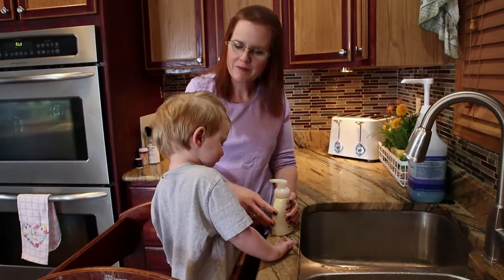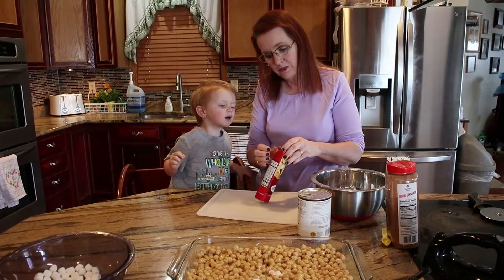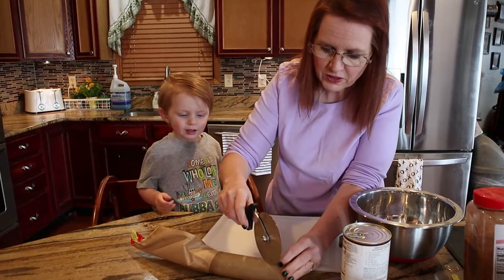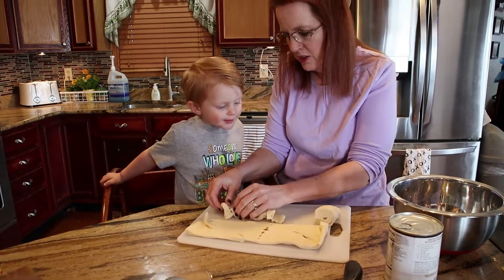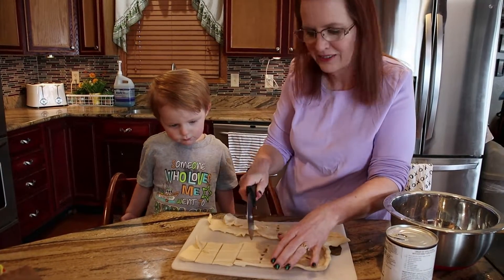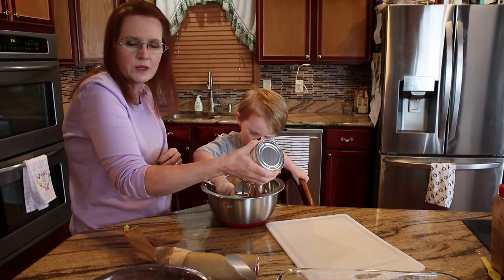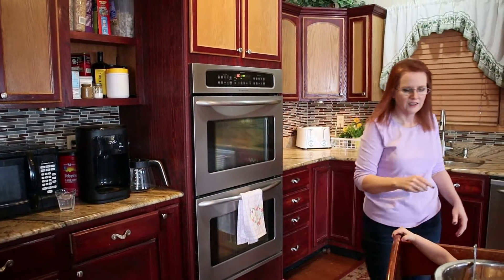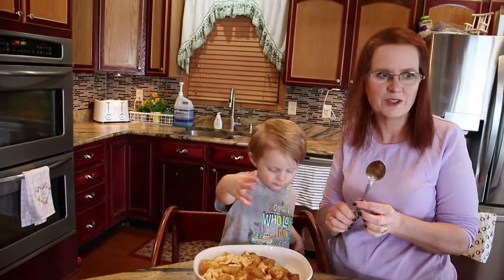Apple Dumplings, baking with a one year old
Welcome to our series that encourages parents and family members to cook with their children. We are offering four types of baking videos. Baking with your Toddler, Baking for older kids, Baking with a baby, and Baking for all ages!   Note* we are not professional bakers.

For all our cleaning essentials for baking; we love Thieves with young living! The biggest reason why we love thieves is because the oil boosts your immune system so you don’t get sick as often! Our two favorite products from young living is the thieves hand soap and thieves cleaner.
Thieves cleaner I use in my dish water along with my regular soap, add in with my laundry detergent, it’s a great spot remover, and floor cleaner.
Also since using, have hardly been sick nearly as much!
We love it and highly recommend it.
There’s two ways to purchase
1) one time purchase
2) sign up as a loyalty member and receive monthly orders at a discount

Favorite YouTubers: David Gibbs (uplifting) Robert Breaker (answers!)